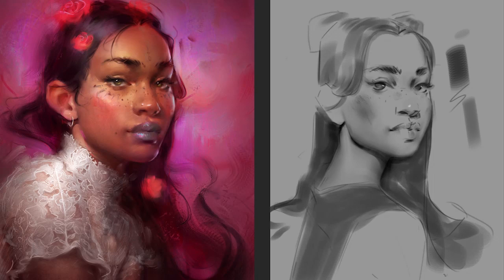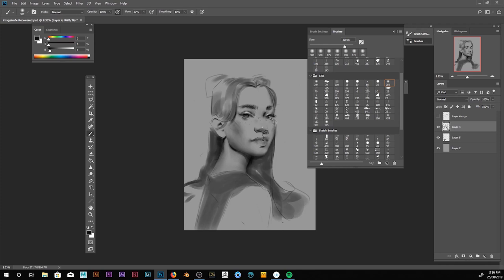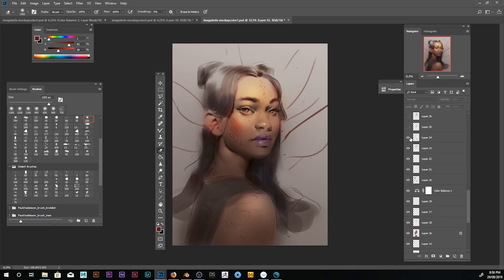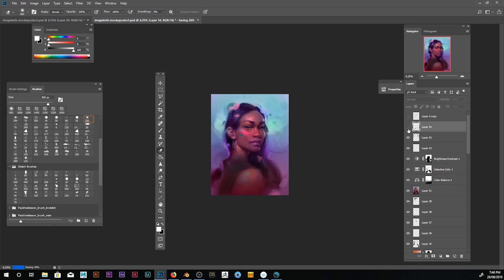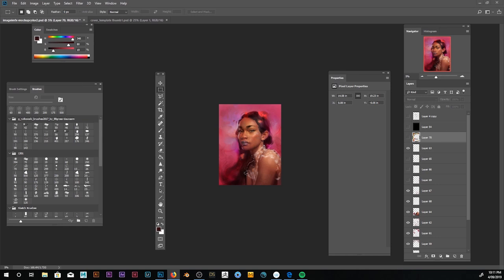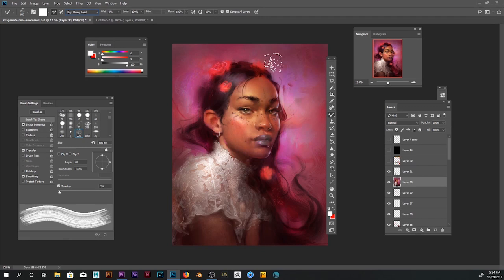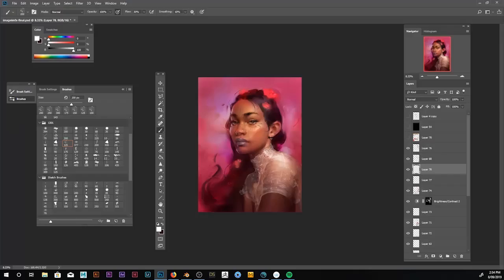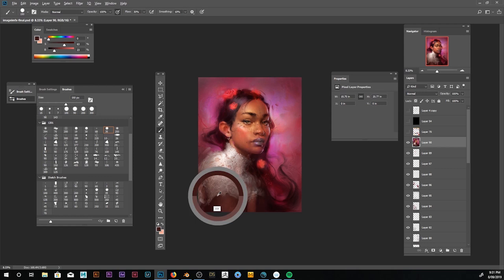Photoshop portrait skills tutorial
This portrait video by Daniel Bolling came with a Photoshop tutorial in issue 180 of ImagineFX.